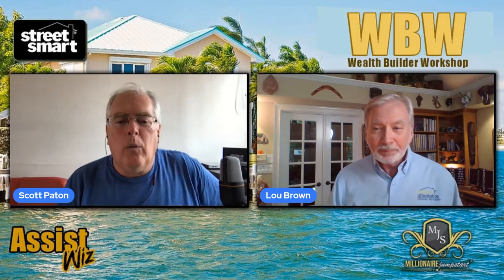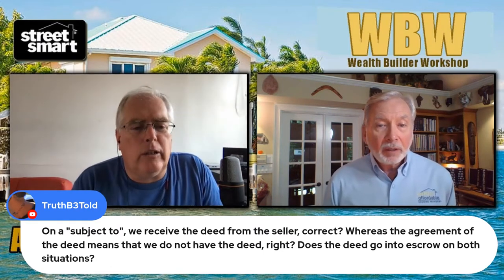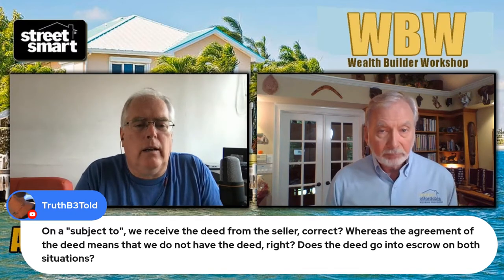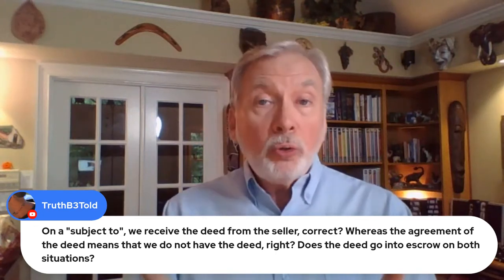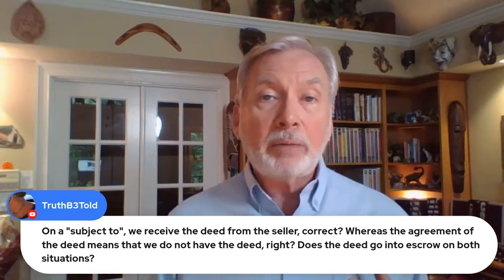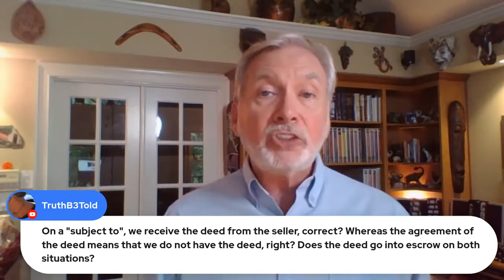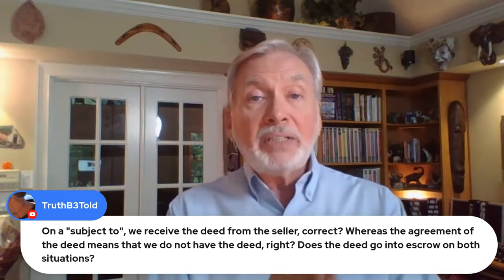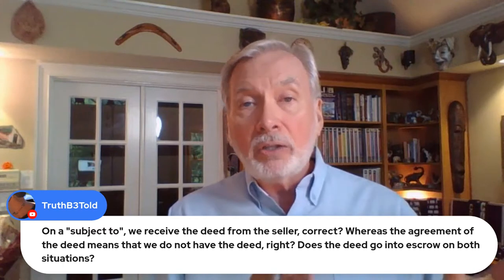Buying Property Using Subject-To Strategy | Street Smart Investor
In this short video, Lou talks about what to do when you buy a property using a subject-to strategy.

Watch this short video and learn from Lou different tips and strategies on how to become a successful Street Smart Real Estate Investor

For more valuable information click on this link and watch the complete episode “Seller Finance Confusion? Best Lease Option Strategies? Lou Reveals All”